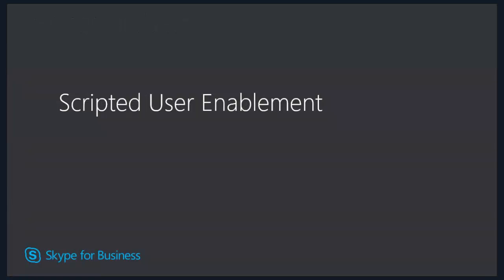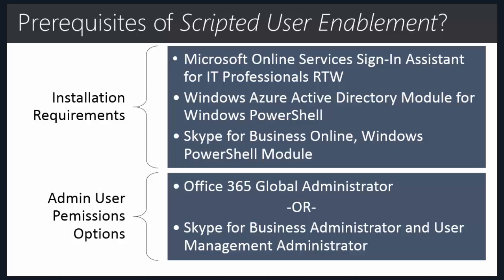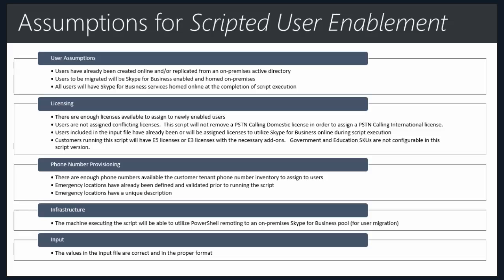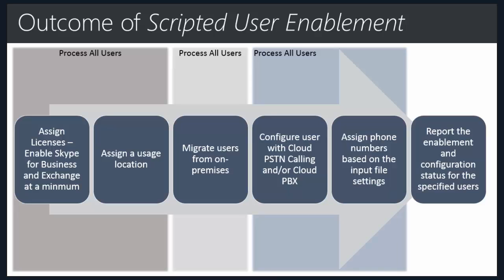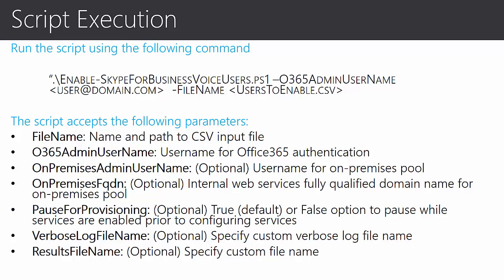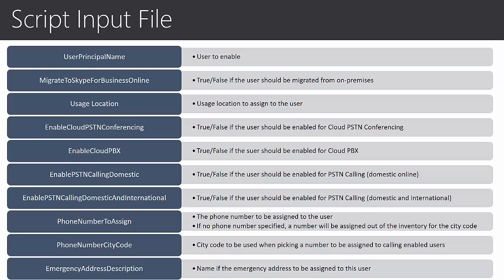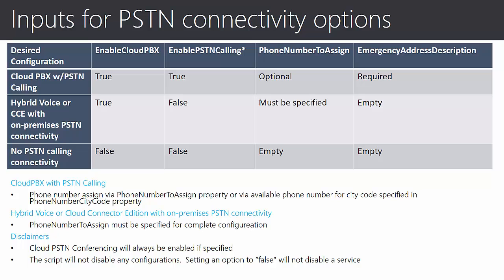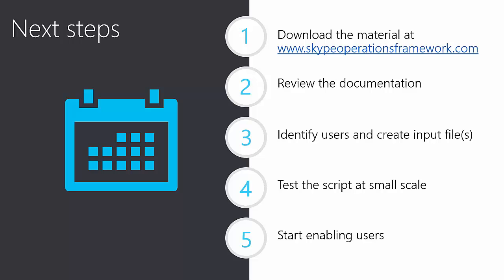SOF: Scripted user enablement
SOF scripts including required input files, execution, features, and execution reporting will be covered in the session.
Note : The recording has been updated to reflect the changes introduced with the October 2016 release. If you have watched the previous version of this session, please watch “What's New” to get up to date